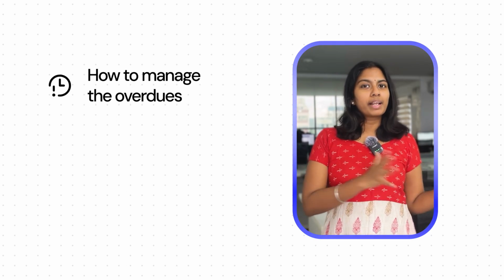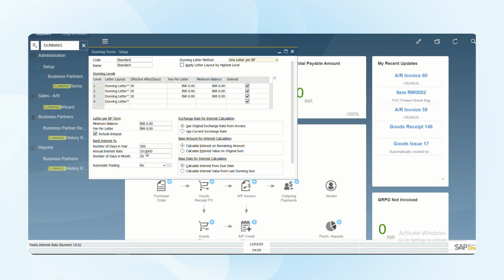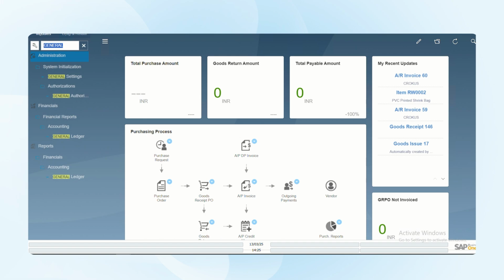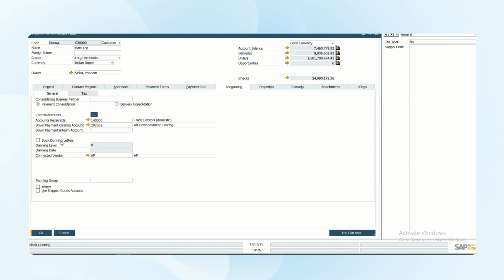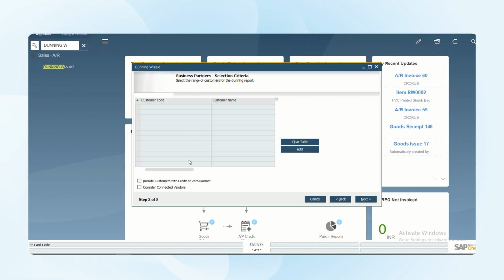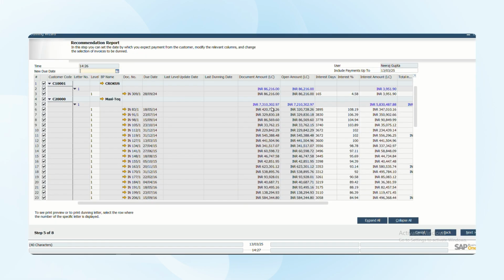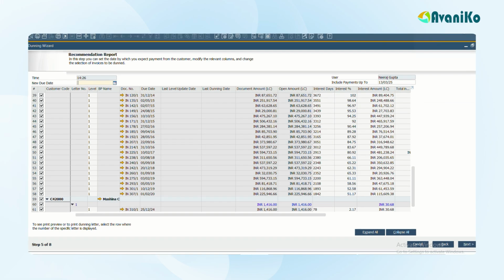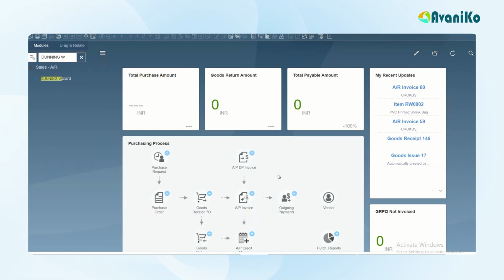Mastering SAP Business One: Dunning Wizard Explained Step-by-Step!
In this video, we walk you through the Dunning Wizard in SAP Business One, a powerful tool for managing overdue customer invoices and automating reminder letters.

📌 What You'll Learn:
✅ How to set up and configure the Dunning Wizard
✅ Different dunning levels and letter templates
✅ Automating reminders and tracking overdue payments
✅ Best practices for effective accounts receivable management